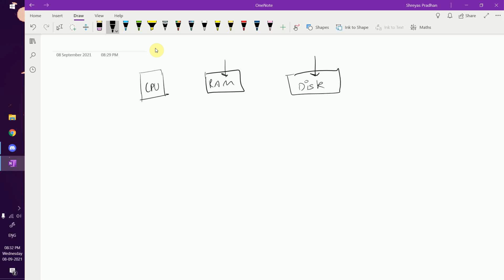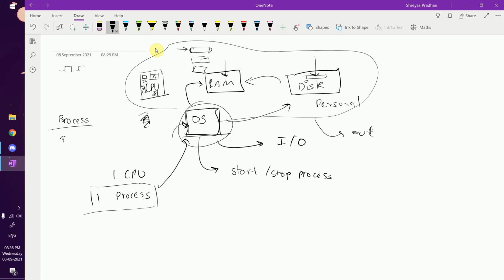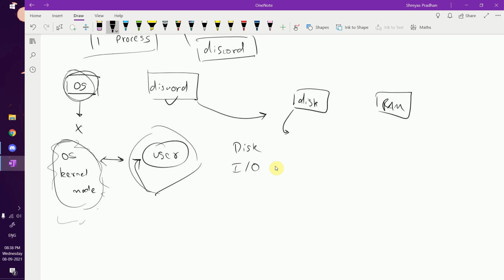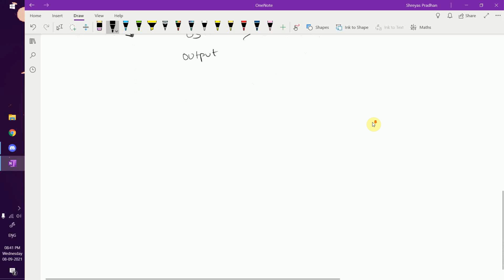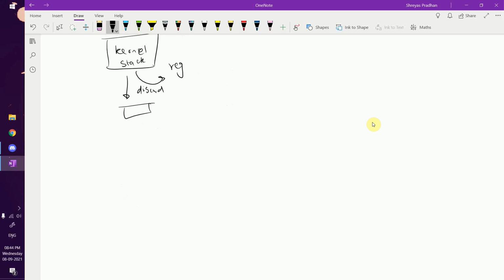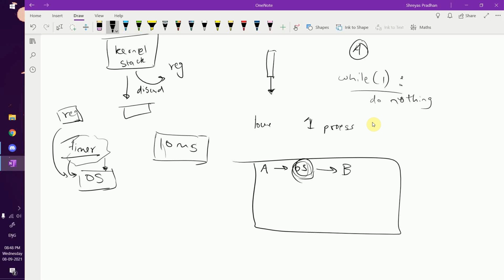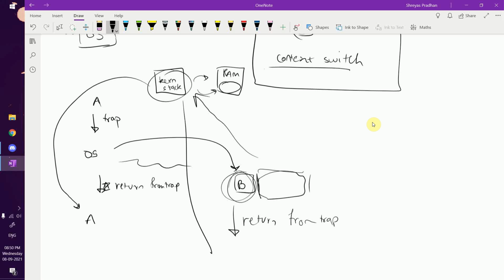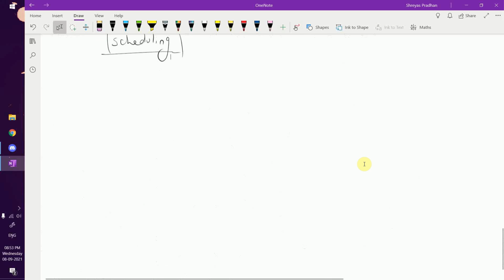Introduction to Operating Systems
This is the part 1 of an Operating Systems series i am making. I have an OS course this sem and I'm studying from Remzi's OSTEP
Remzi also has lectures covering the same topics as the book.

So this series is for people who don't want to watch 3 hour lectures or read the book but instead want a short intuitive understanding of Operating Systems. (Remzi teaches 10000000 times better pls watch his lectures).

Cool
by Shreyas

(Thanks to arjo for doing nothing and abhishek for dramatic entrance at the end. Also to zeeshan for clarifying OS doubts).